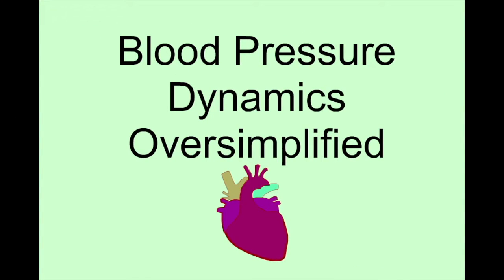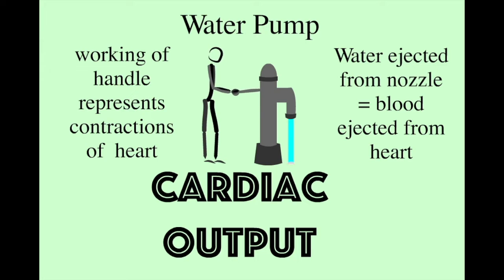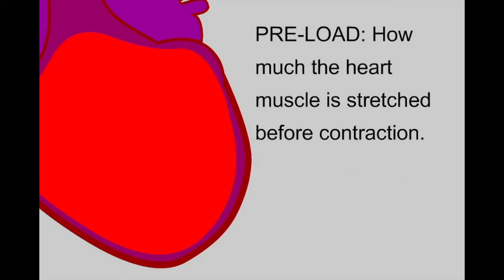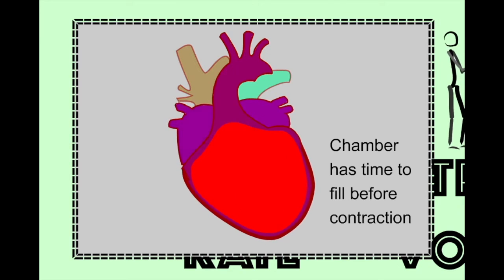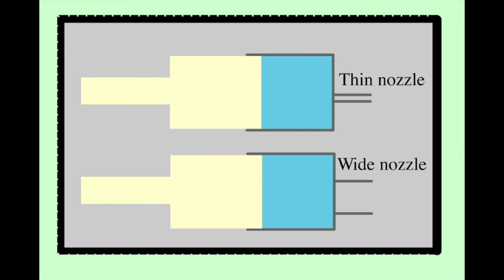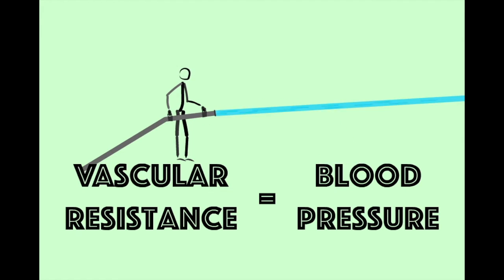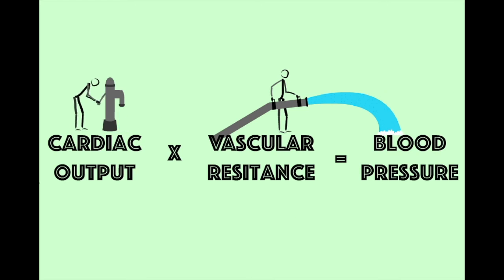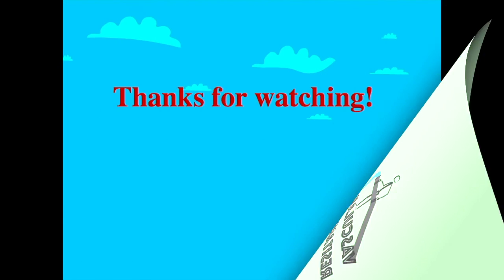Blood Pressure Dynamics (cardiac output, stroke volume, HR & vascular resistance) Made easy!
A simple model for Blood pressure dynamics, going through the basics of cardiac output, stroke volume, and heart rate.

00:00 Intro: One very simple equation!
00:24 Cardiac Output
00:54 Stroke Volume and Cardiac Output
01:22 Preload
01:43 Contractility
02:05 Heart rate and Cardiac Output
02:49 Vascular Resistance and Blood Pressure
04:13 Example: fight or flight response and blood pressure
04:42 Example: How sepsis affects blood pressure
05:20 Outro